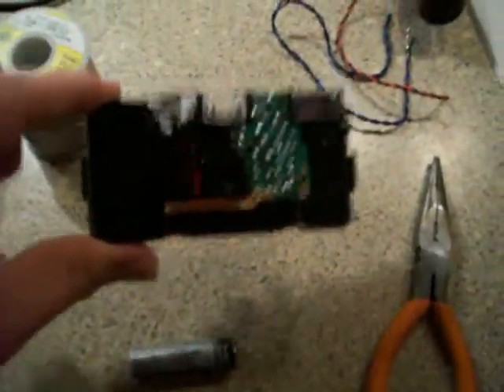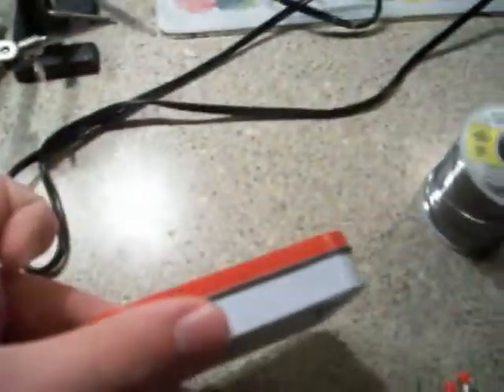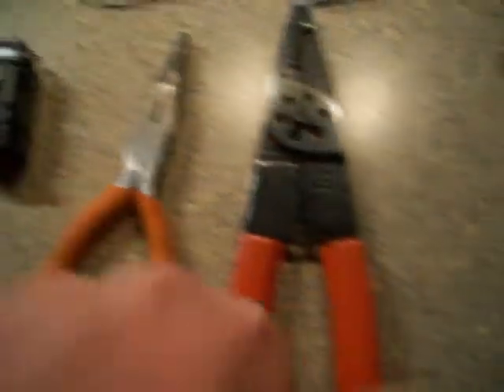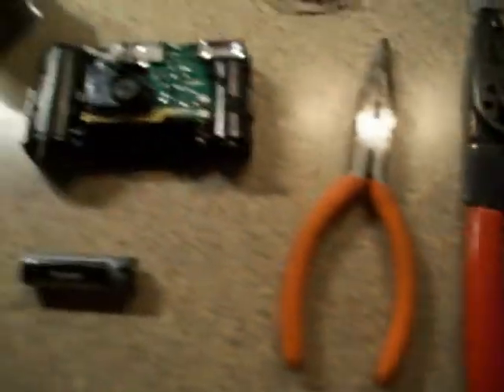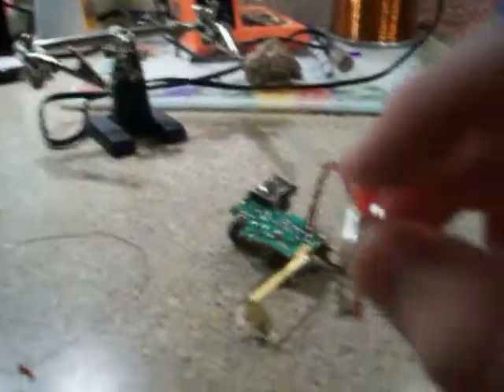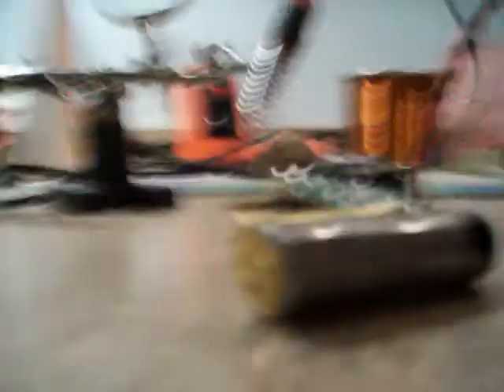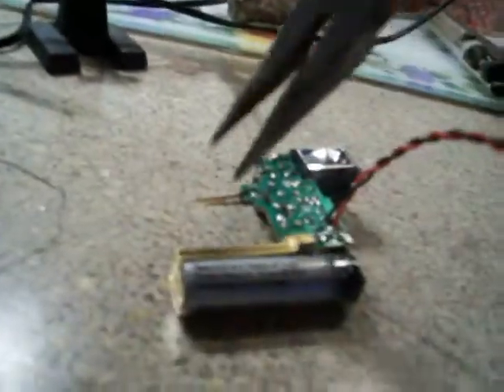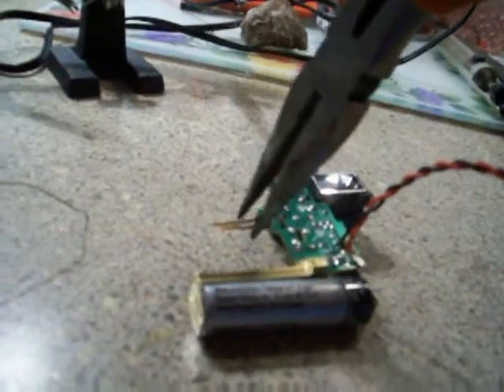DIY Flash Grenade Part 1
I tell you in 5 easy steps how to make your very own reusible flash grenade